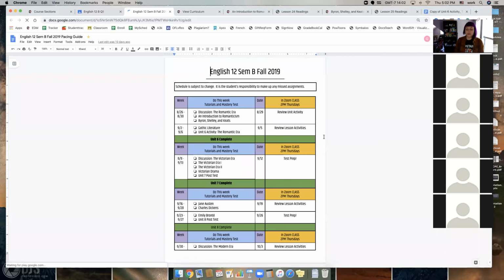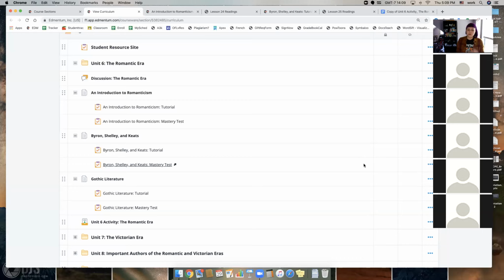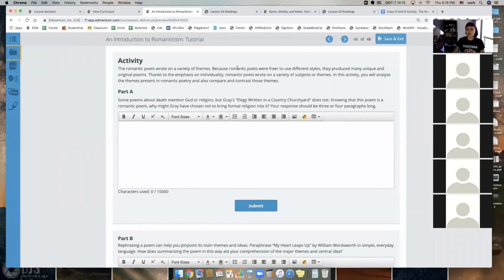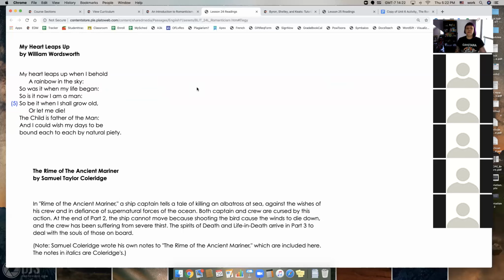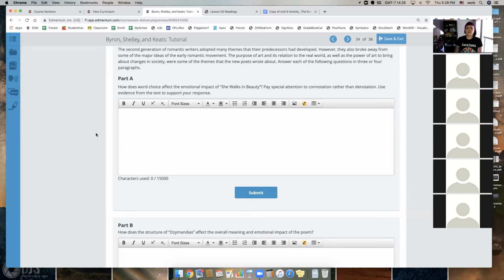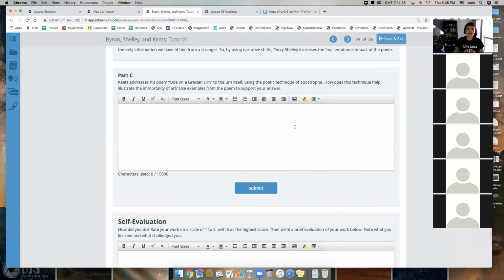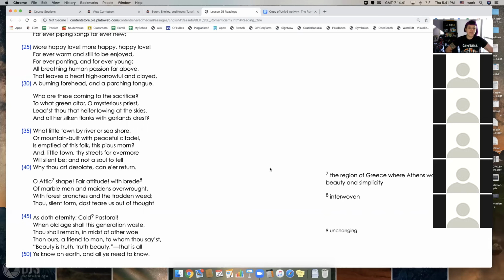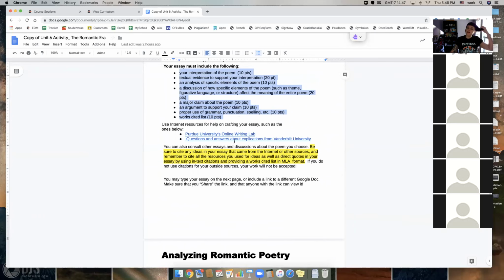English 12B Q1W1